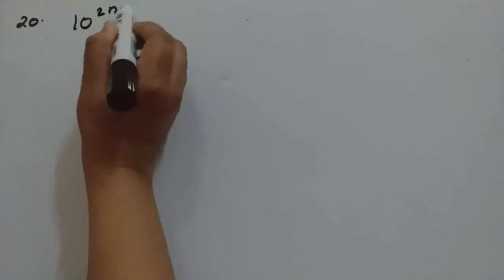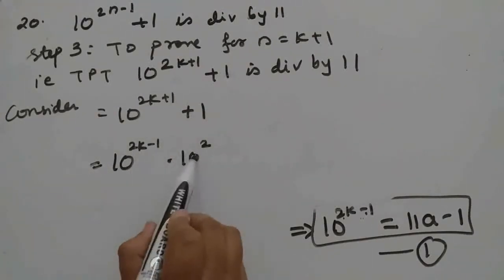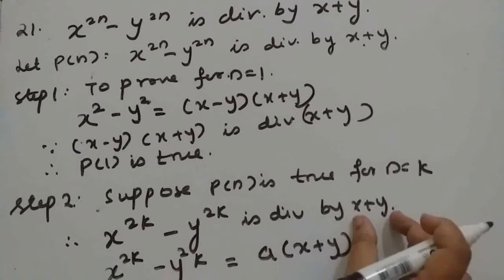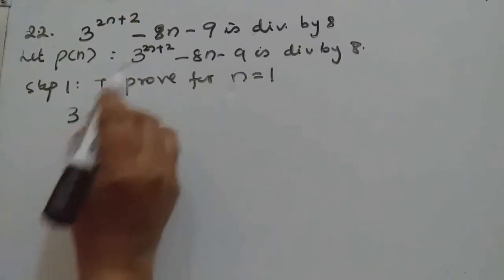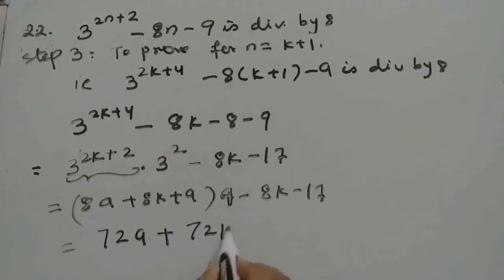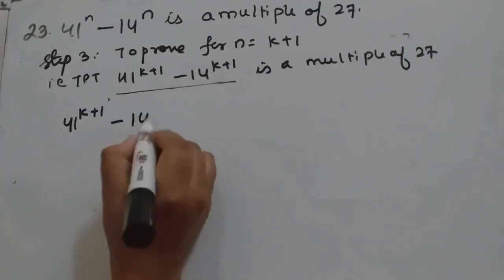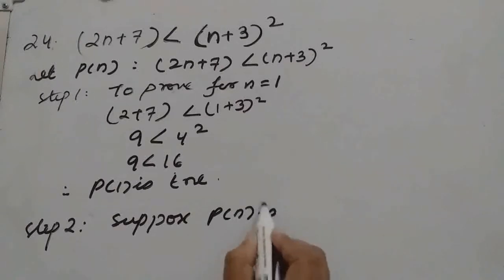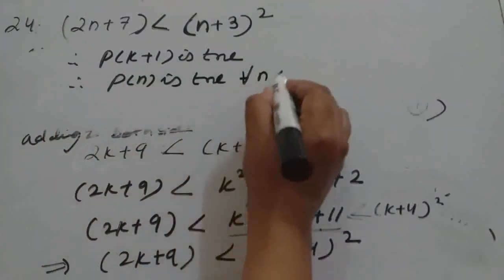Principle Of Mathematical Induction || Exercise 4.1|| Question 20 to 24